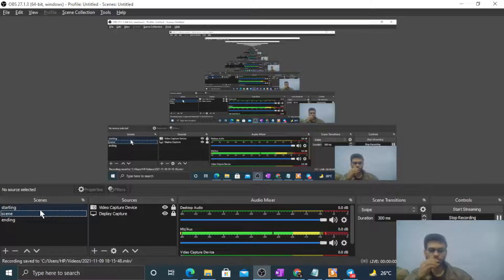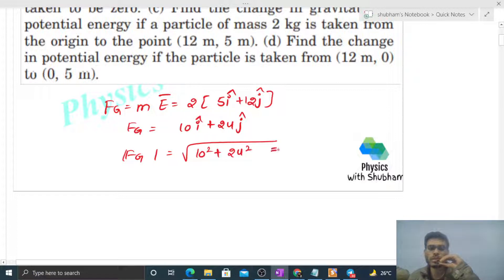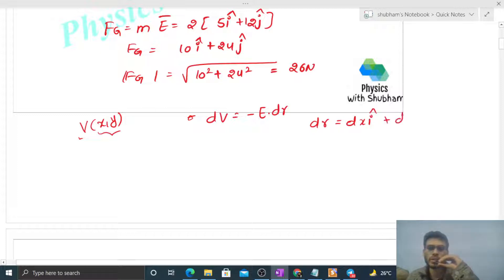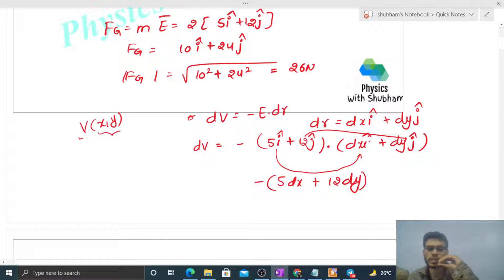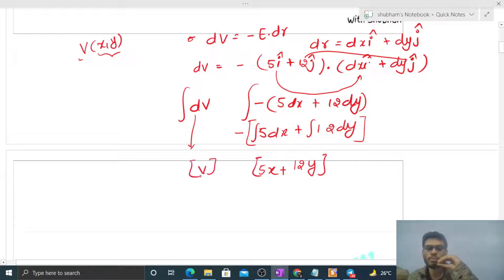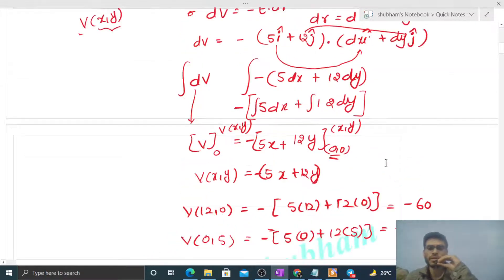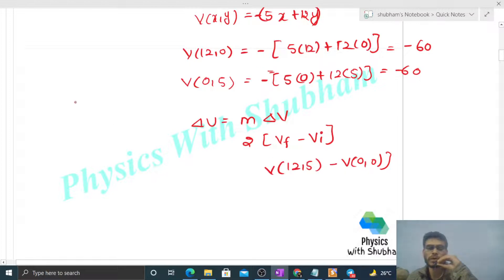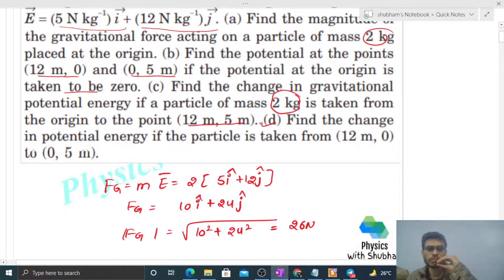The gravitational field in a region is given by E5 N kg112 N kg1 j . (a) Find the magnitude oft he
The gravitational field in a region is given by
E
 5 N kg1
 i
 12 N kg1
 j
 . (a) Find the magnitude of
the gravitational force acting on a particle of mass 2 kg
placed at the origin. (b) Find the potential at the points
(12 m, 0) and (0, 5 m) if the potential at the origin is
potential energy if a particle of mass 2 kg is taken from
the origin to the point (12 m, 5 m). (d) Find the change
in potential energy if the particle is taken from (12 m, 0)
to (0, 5 m).